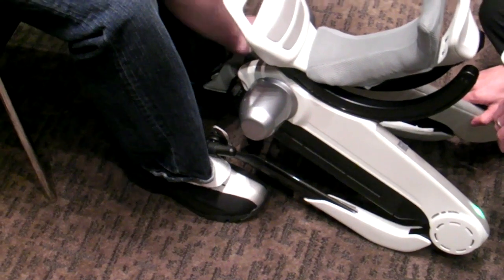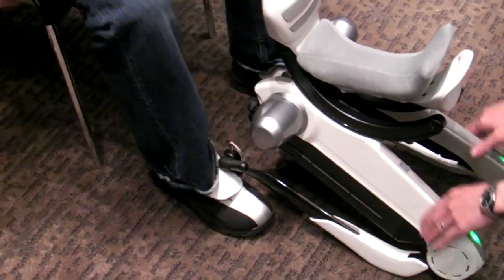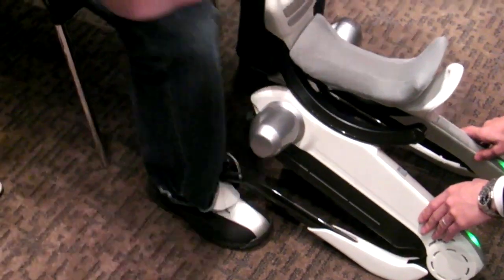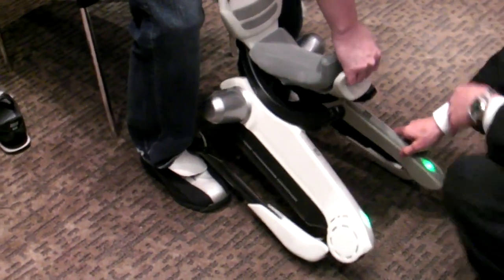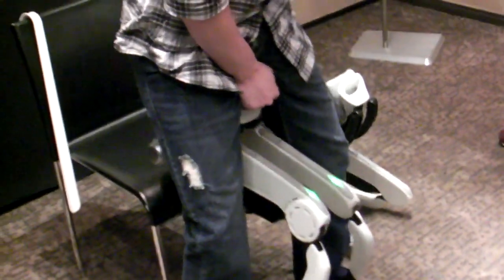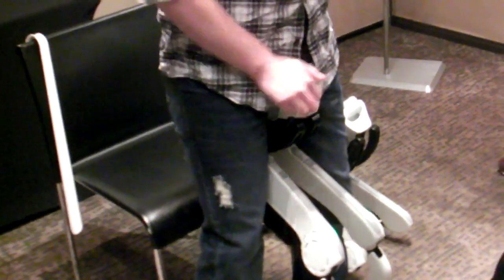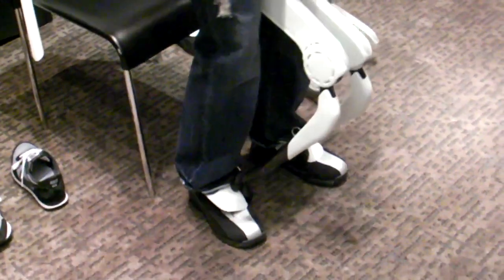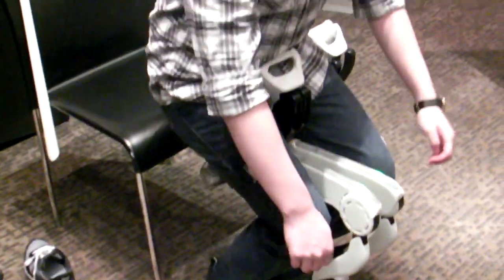Legs-on with Honda's walking-assist devices | Engadget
The Engadget team goes legs-on to see what Honda's new assistive devices feel like. Verdict? Powerful.